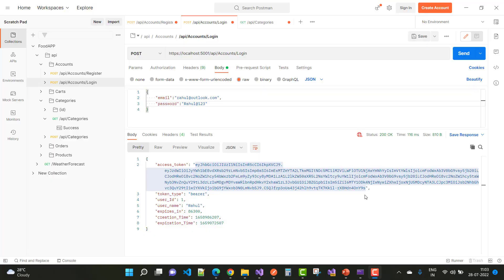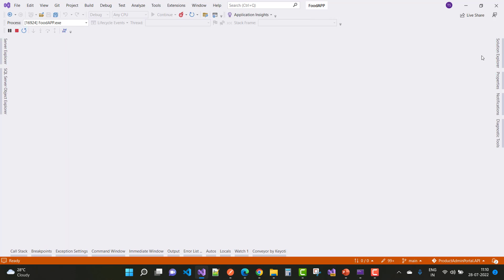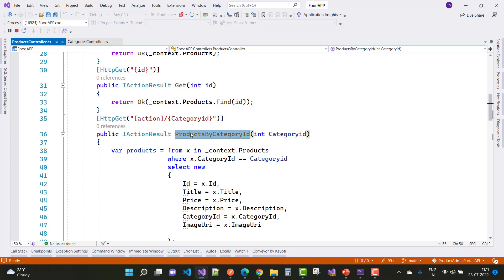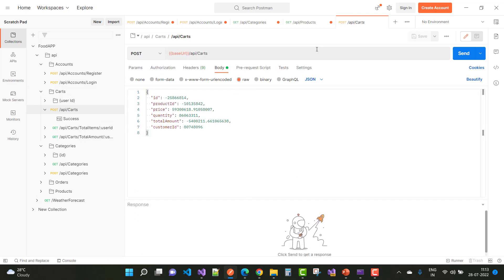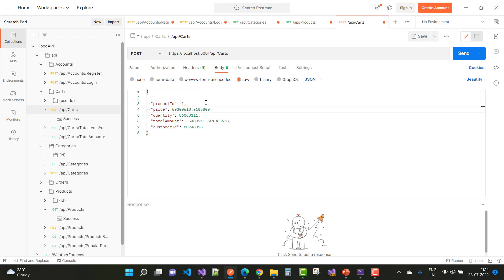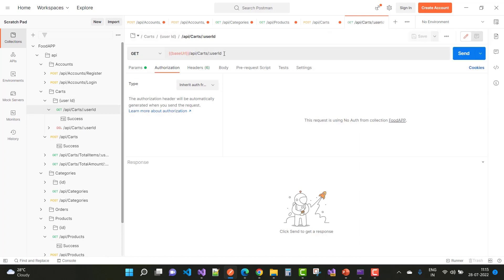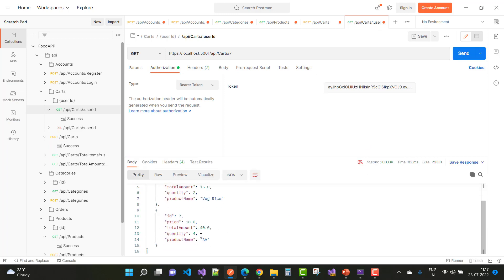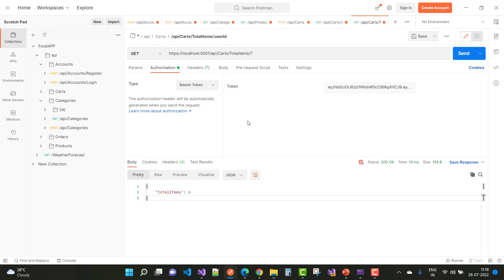Xamarin forms project : online Food Delivery App with ASP.NET CORE REST API | Part-5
In this video, I am going to test API Using Postman